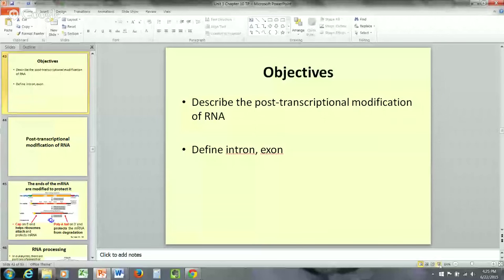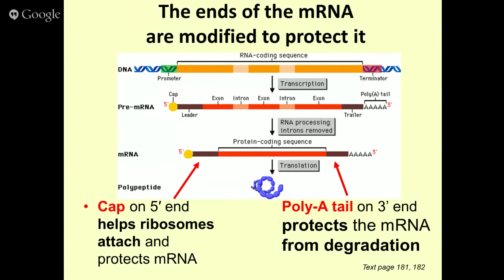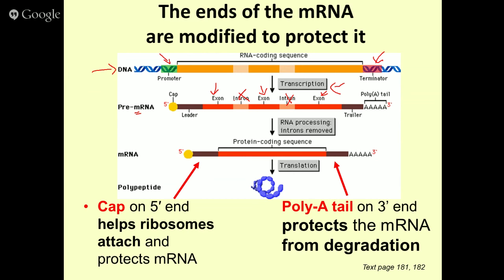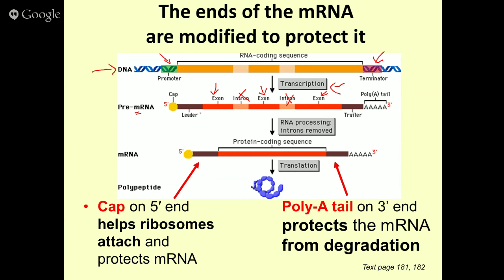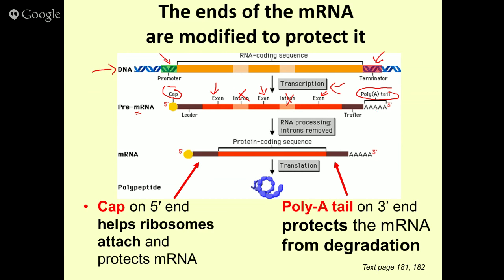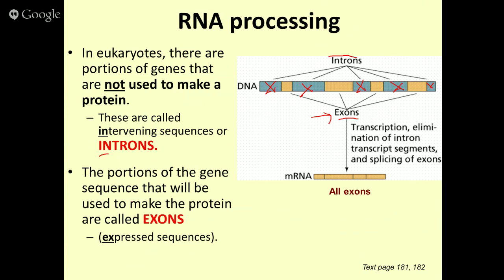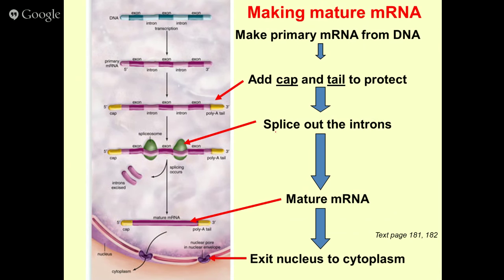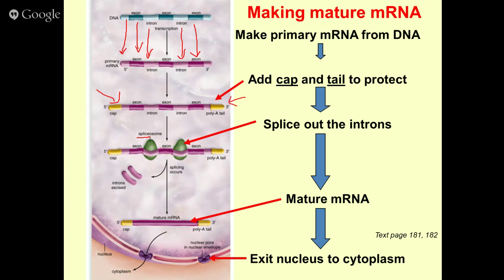Post-transcriptional modification of mRNA